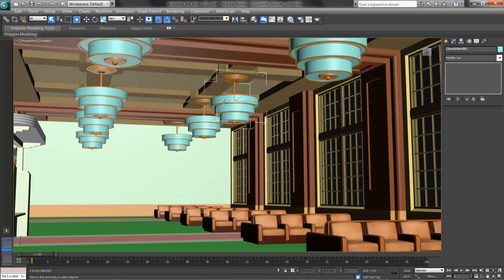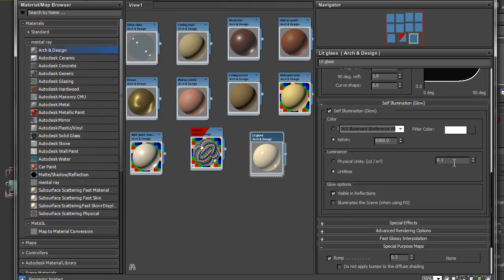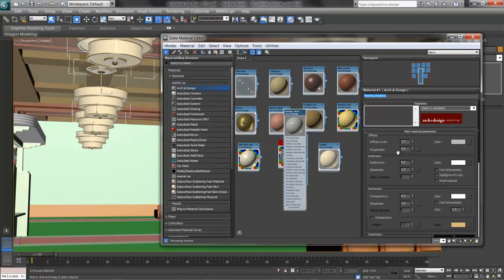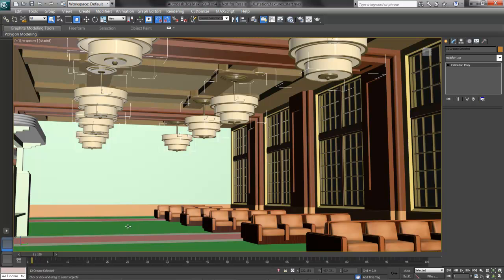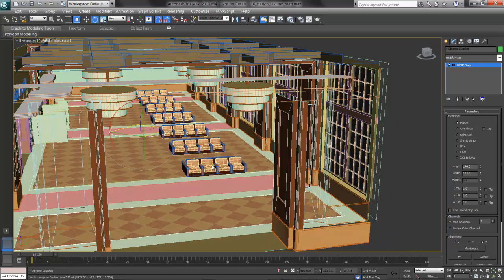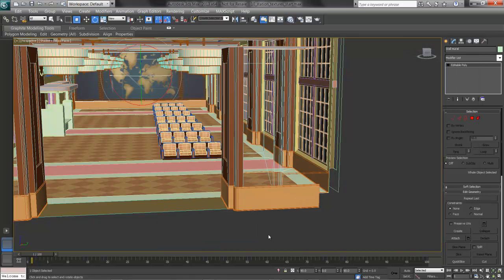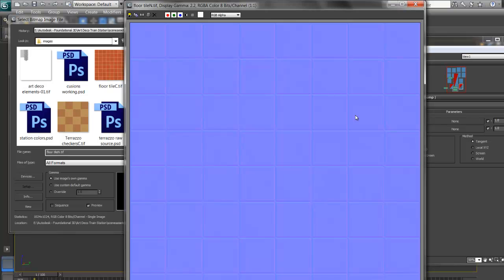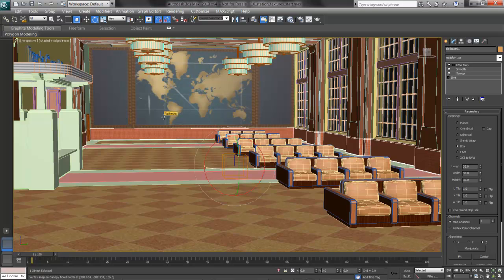3D Composition: Train Station part 9 - Adding Textures Into Materials